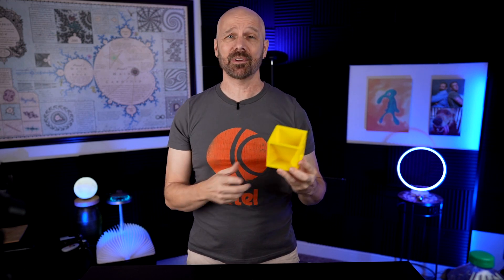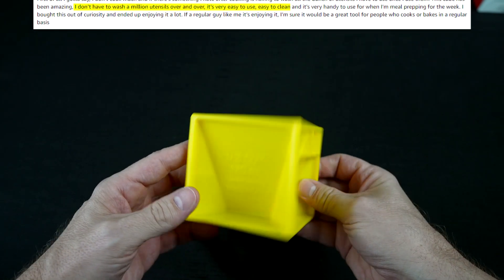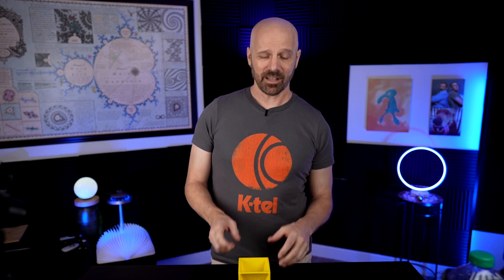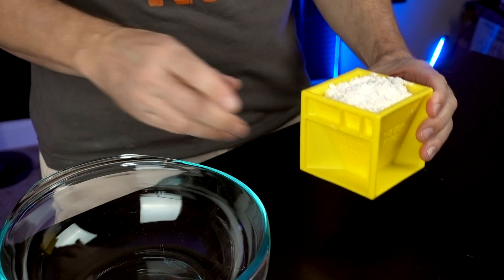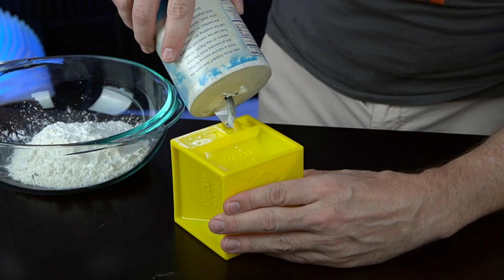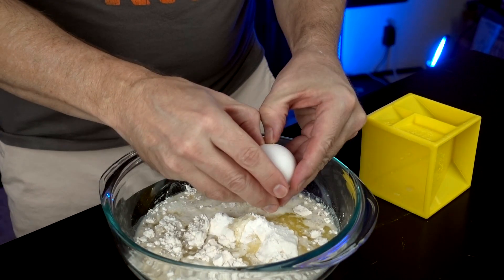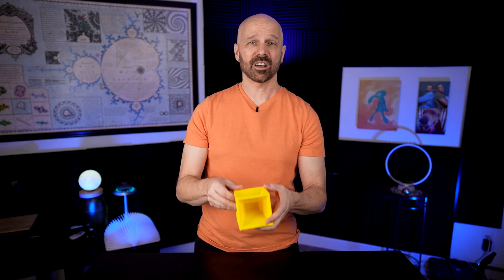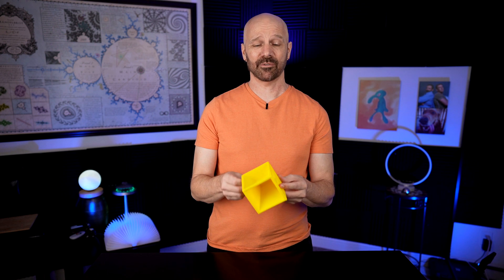Kitchen Cube Review: Next-Gen Measuring Gadget?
Today I'm testing out the Kitchen Cube, which supposedly combines all kitchen measuring devices into a single gadget.

This is also where I found the pancake recipe (minus the bananas he used).

GEAR
• 2nd Camera
• 2nd Camera Lens
• 3rd Camera

0:00 Intro & Unboxing
0:51 Product Overview
1:54 One Cup Test
2:26 Pancakes
6:56 Cleaning
7:28 Pros & Cons
9:00 Conclusion

"Thri" by Twelwe